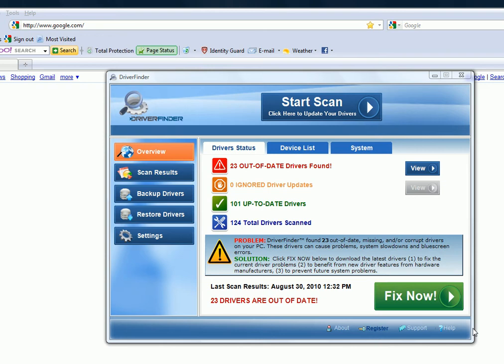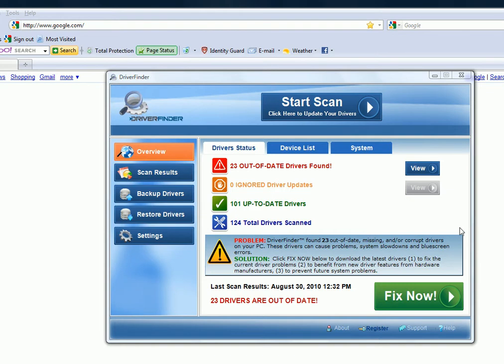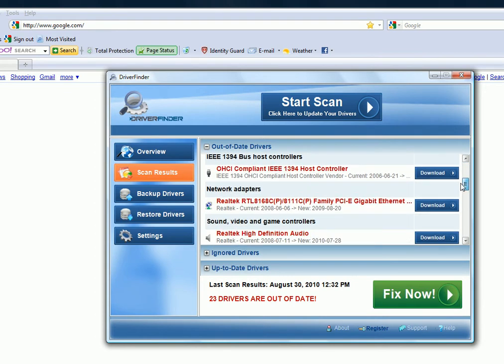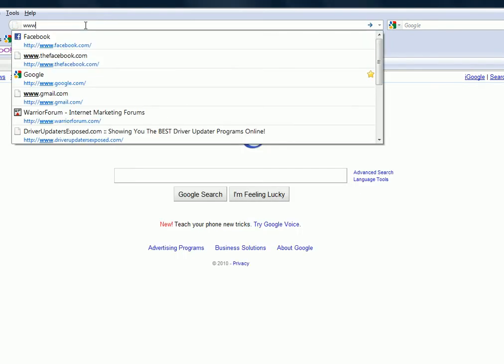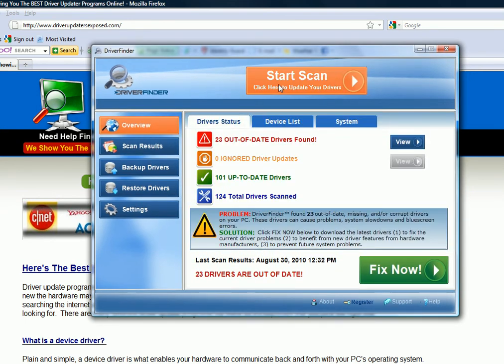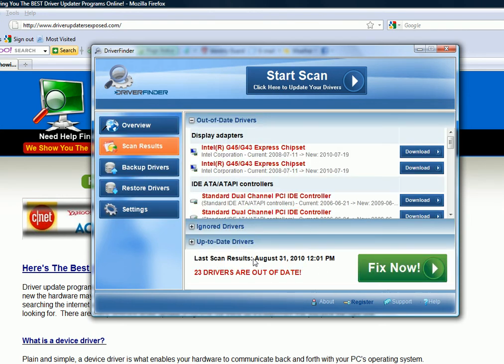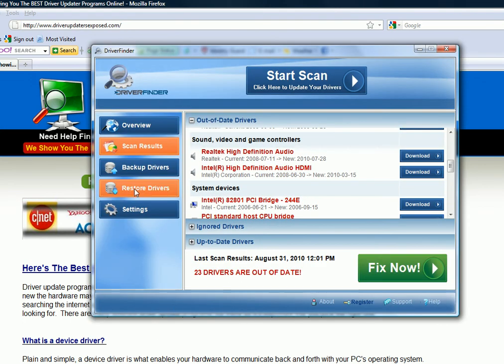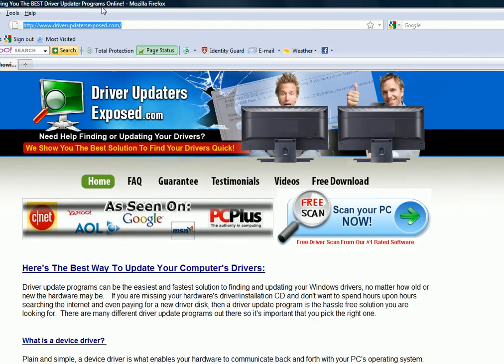How To Update Windows XP Drivers Fast and Easily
- FREE Scan To Find and Fix All Your Computer's Outdated Drivers

This video will show you how to update your windows xp drivers fast and easily.

Want to get a free scan to find all of your computer's outdated drivers?  to get a FREE Scan To Find and Fix All Your Computer's Outdated Drivers